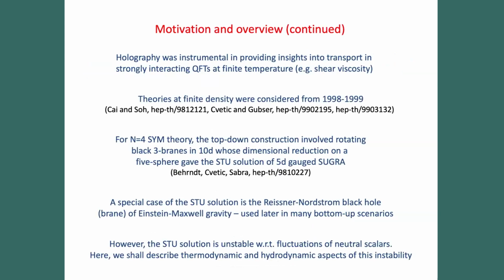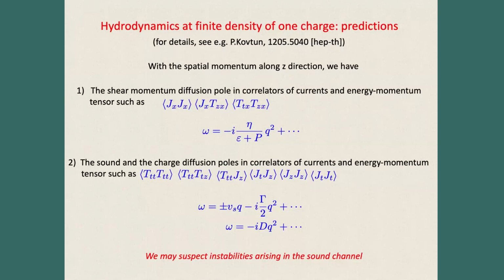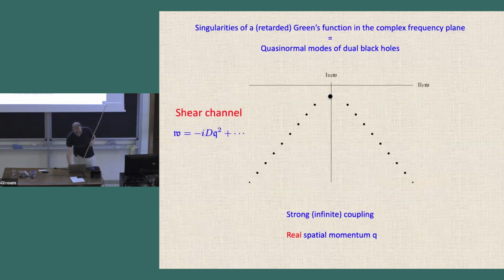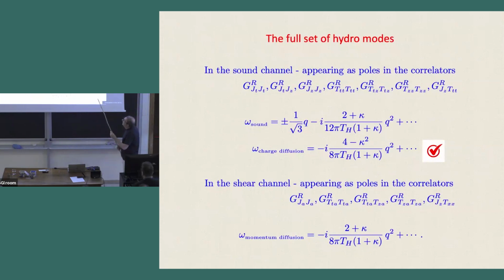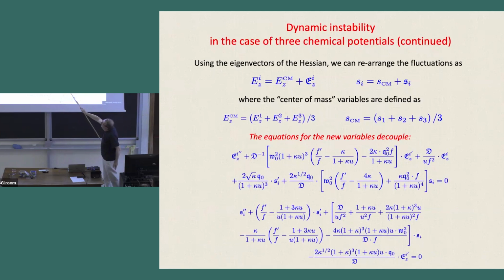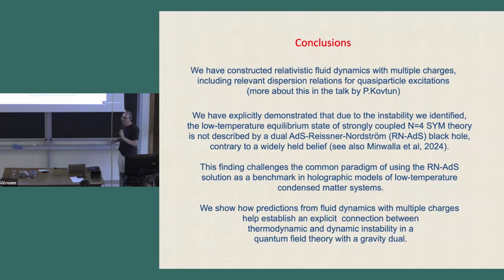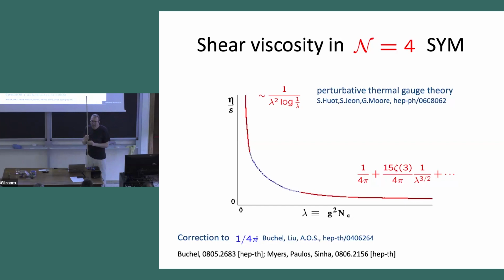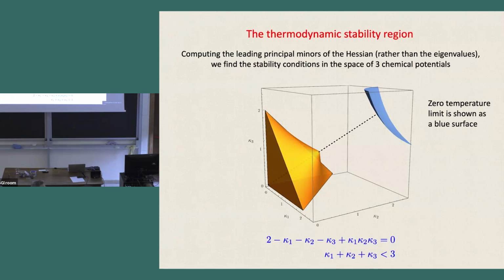Andrei Starinets: "Thermodynamic and dynamic instability in N=4 SYM at finite density"